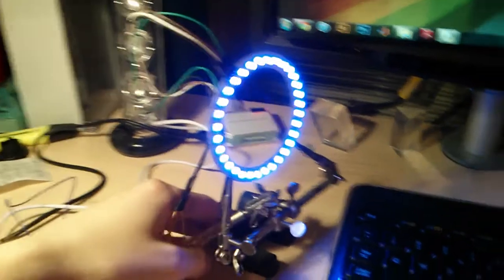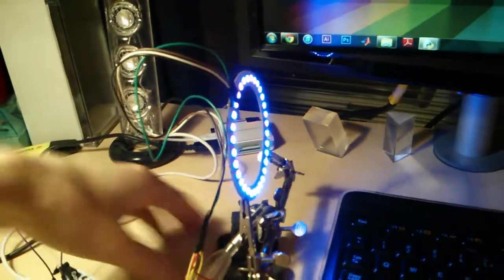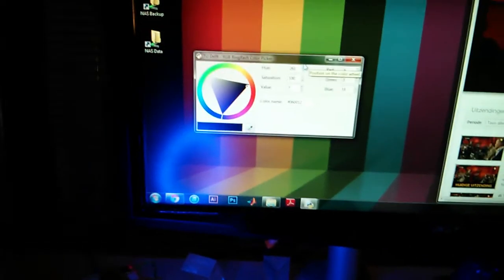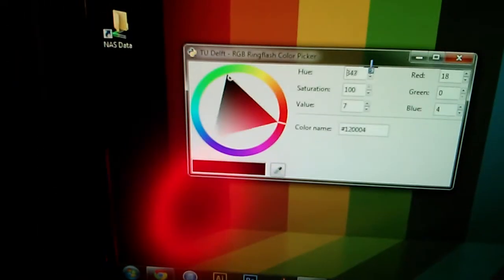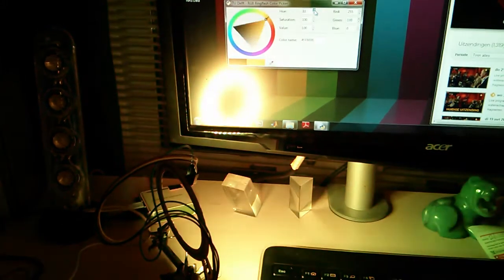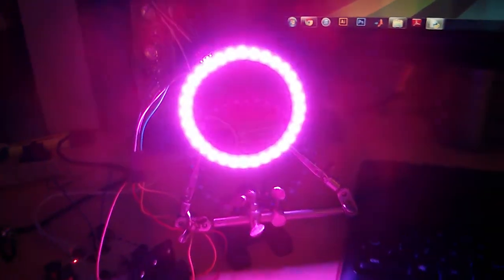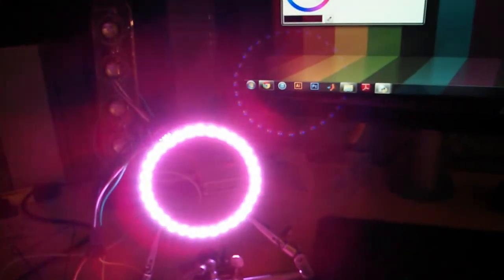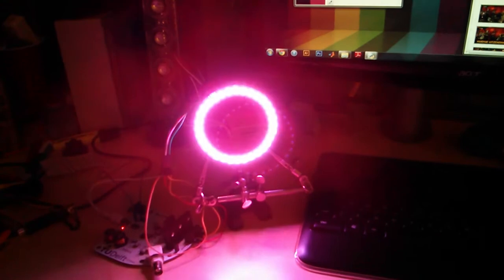RGB Camera Ring Light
For my PhD project on photothermal tomography.